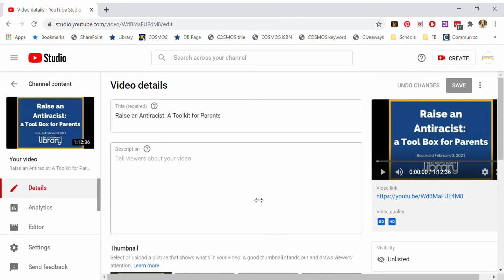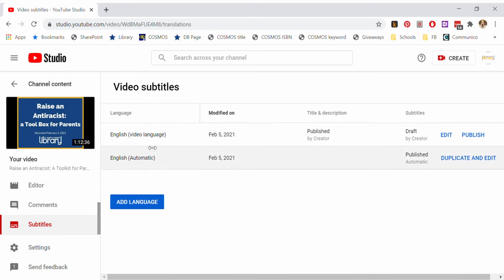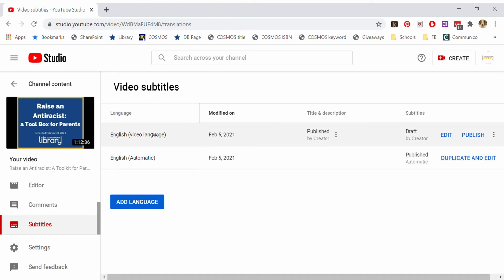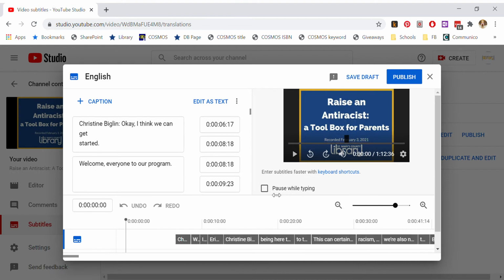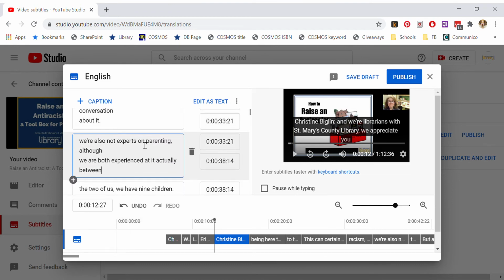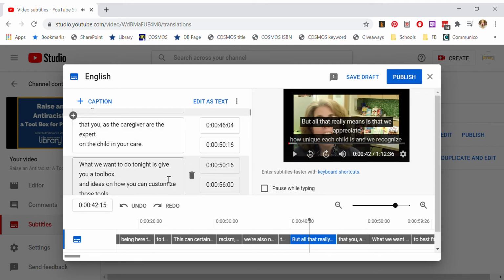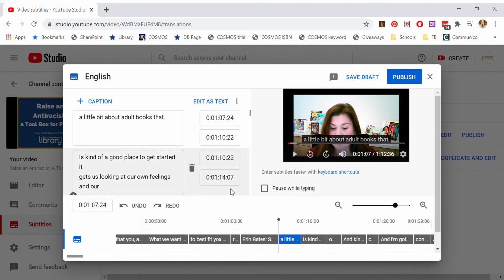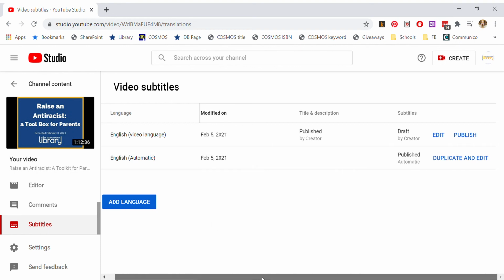Updated: Editing Captions on YouTube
YouTube has updated its captions editor, so we updated our tutorial.